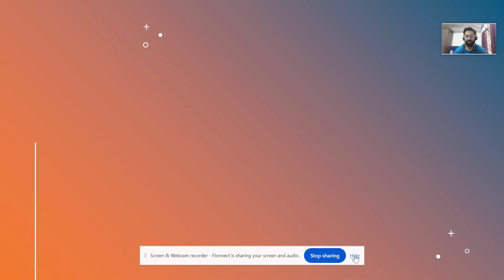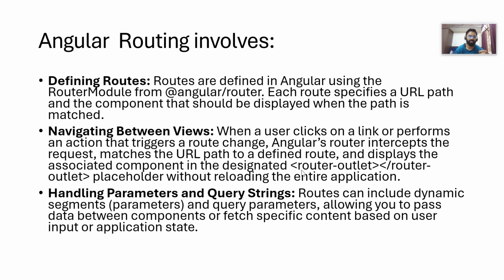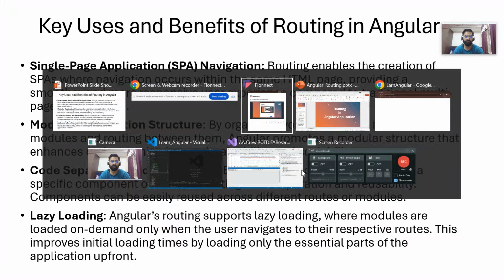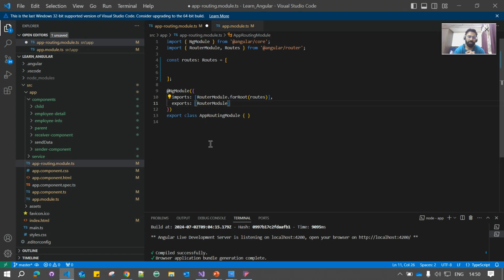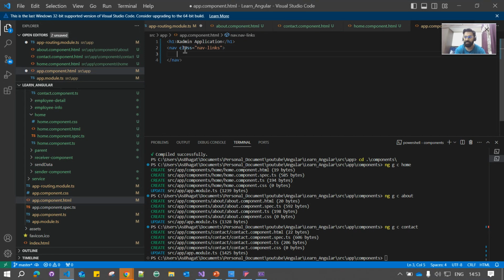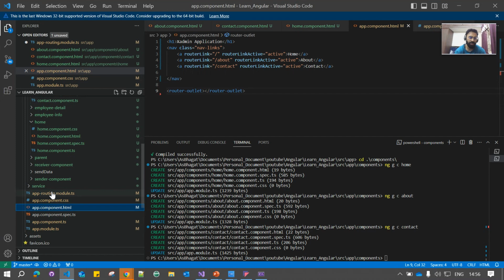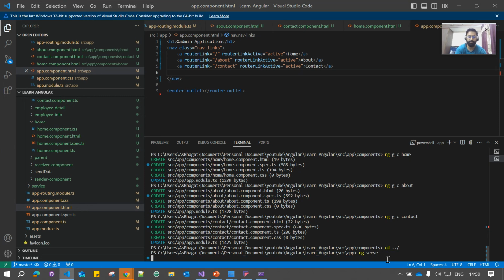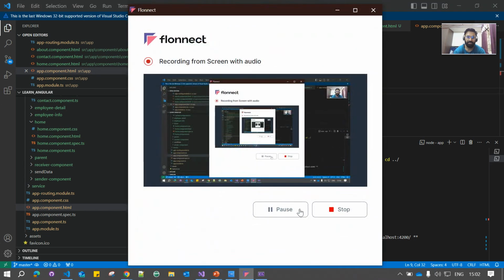Angular Routing concept | Implementation of Angular Routing with Example Step by Step | Angular 17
In this video, we are going to discuss the routing concept in angular and also going to discuss how to implement it in angular real project Step by Step

- Routing in Angular refers to the mechanism by which the application navigates between different views or pages without causing a full-page refresh.
 It allows you to define navigation paths and map them to specific components, enabling users to move seamlessly within a single-page application (SPA)

Angular  Routing involves:
Defining Routes:
        Routes are defined in Angular using the RouterModule from @angular/router. Each route specifies a URL path and the component that should be displayed when the path is matched.

Navigating Between Views:
        When a user clicks on a link or performs an action that triggers a route change, Angular’s router intercepts the request, matches the URL path to a defined route, and displays the associated component in the designated router-outlet router-outlet  placeholder without reloading the entire application.
Handling Parameters and Query Strings:
        Routes can include dynamic segments (parameters) and query parameters, allowing you to pass data between components or fetch specific content based on user input or application state.

Key Uses and Benefits of Routing in Angular
Single-Page Application (SPA) Navigation: Routing enables the creation of SPAs where navigation occurs within the same HTML page, providing a smoother and more responsive user experience compared to traditional multi-page applications.
Modular Application Structure: By organizing your application into feature modules and routing between them, Angular promotes a modular structure that enhances code organization, maintainability, and scalability.
Code Separation and Reusability: Each route typically corresponds to a specific component or view, facilitating code separation and reusability. Components can be easily reused across different routes or modules.
Lazy Loading: Angular’s routing supports lazy loading, where modules are loaded on-demand only when the user navigates to their respective routes. This improves initial loading times by loading only the essential parts of the application upfront.

Conclusion

Routing in Angular is essential for creating dynamic and interactive single-page applications.
 It simplifies navigation between different views or components, supports modular application design, and enhances user experience by providing fast and seamless transitions between application states.
Understanding and effectively implementing routing is crucial for developing robust and scalable Angular applications.